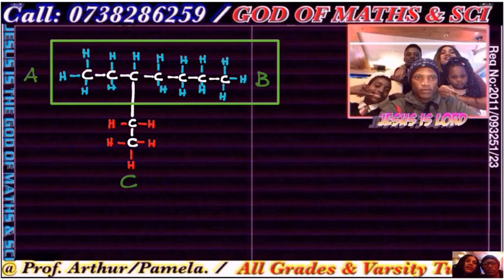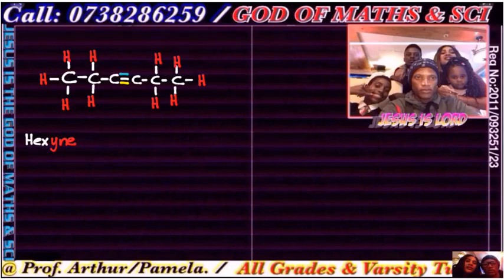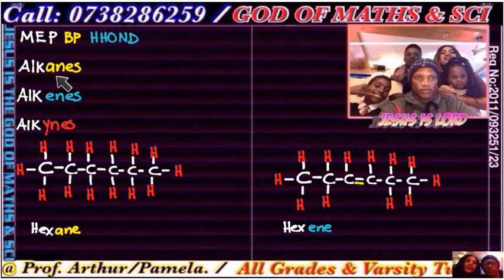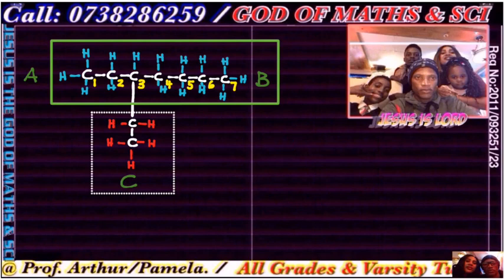NAMING HYDROCARBONS PART 1 3 of 8